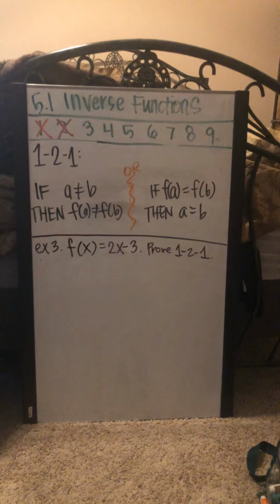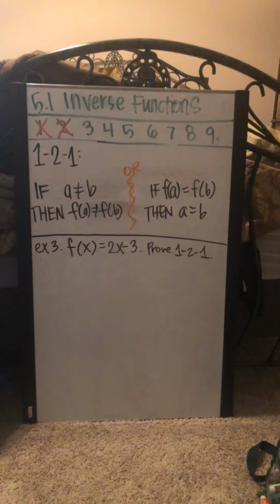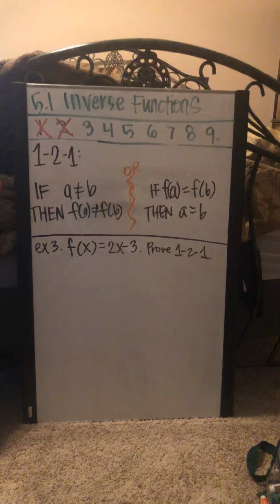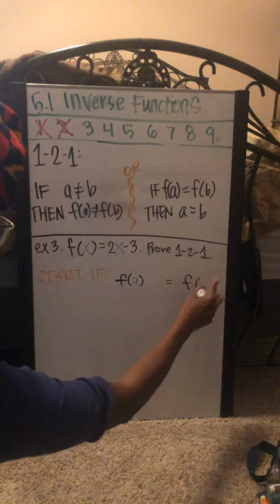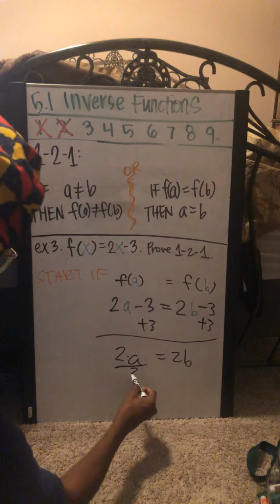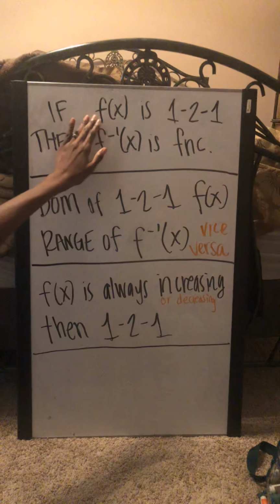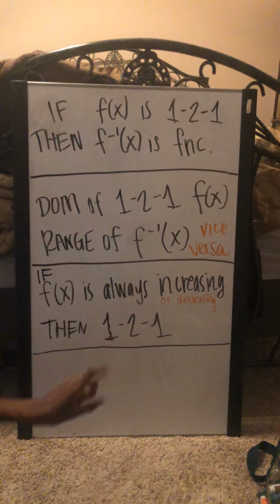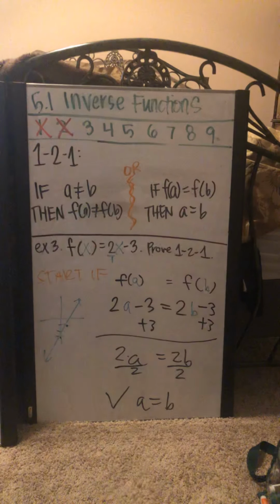CA Sect 5.1 #3